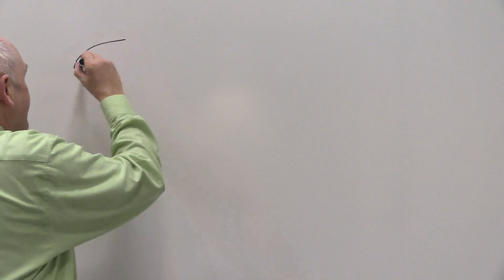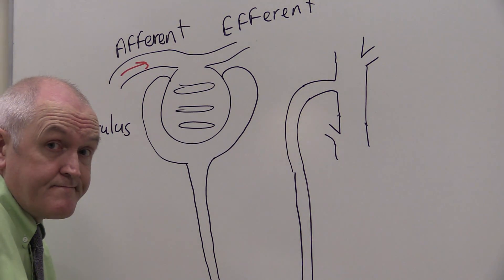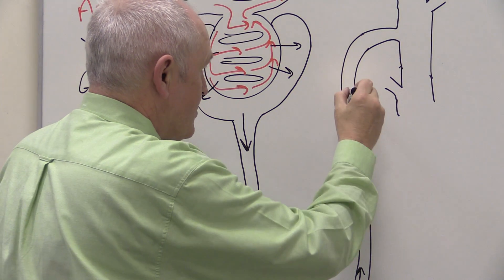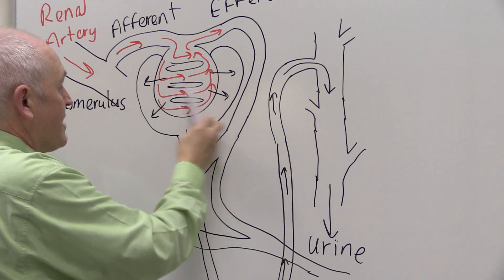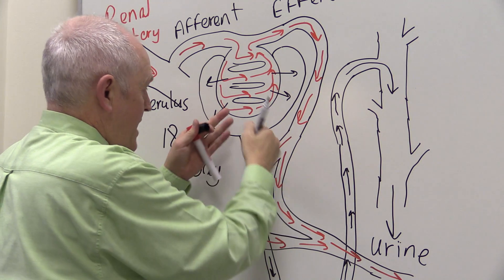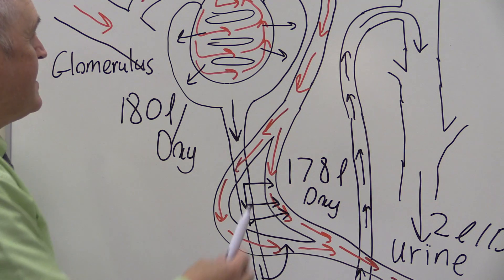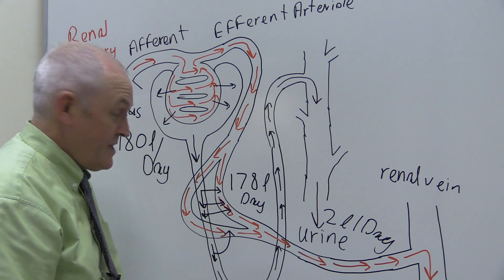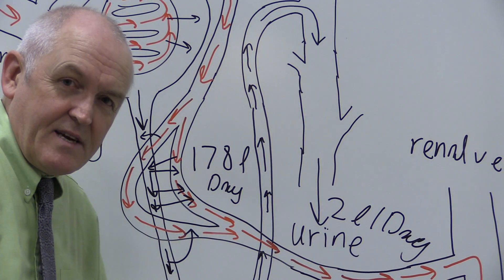Renal System 13, Peritubular capillaries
As the capillaries pass around the renal tubules, they resorb water and other solutes from the filtrate, such as glucose and amino acids - useful substances. They also directly secrete some material directly into the tubules to be excreted in the urine.